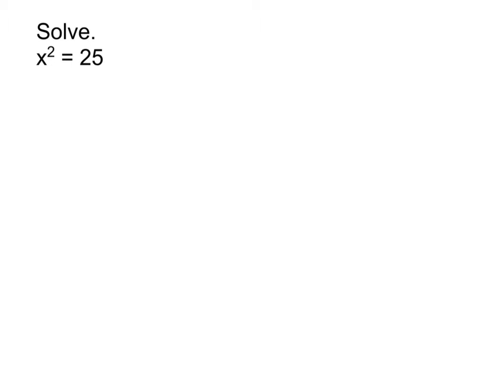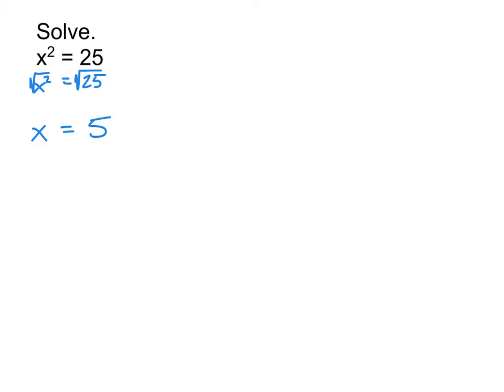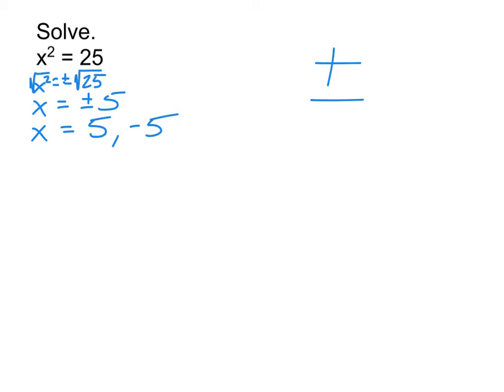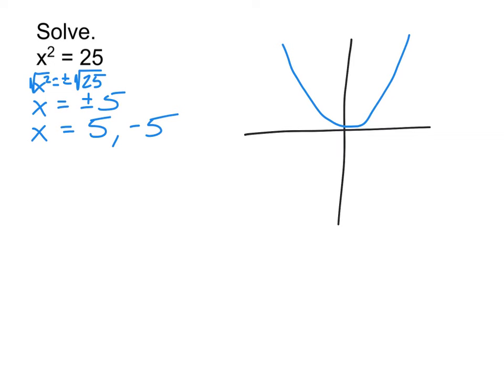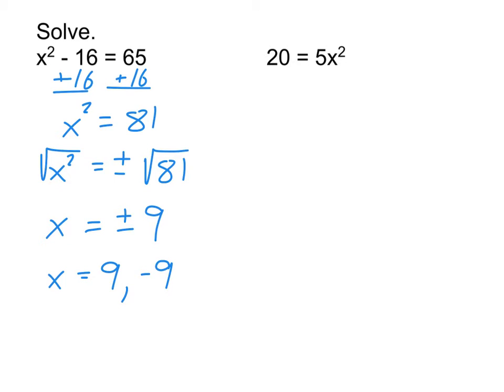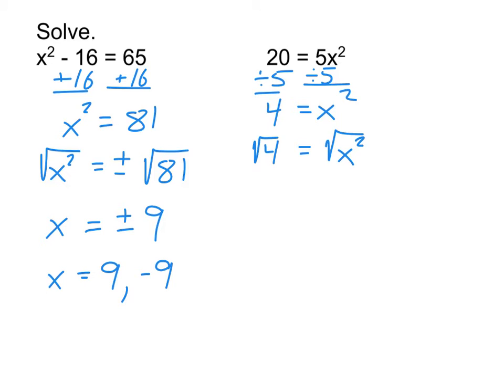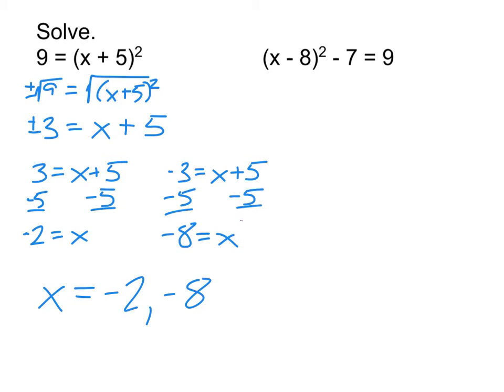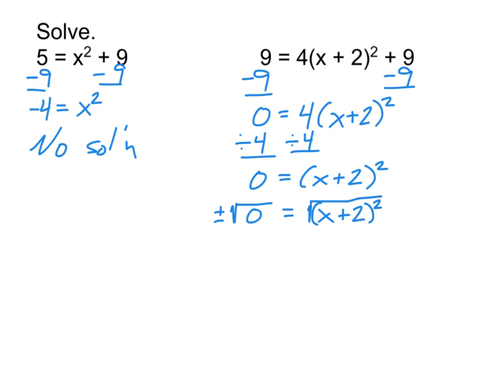Solving Quadratic Equations using the Square Root Principle (11/29)